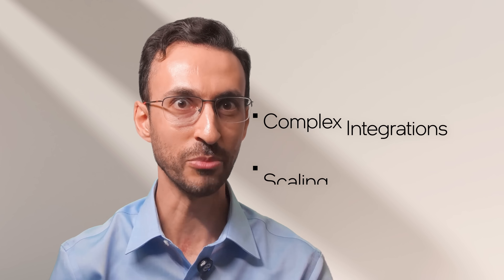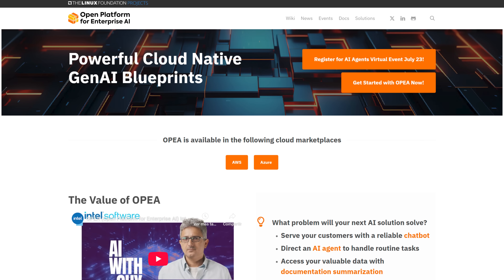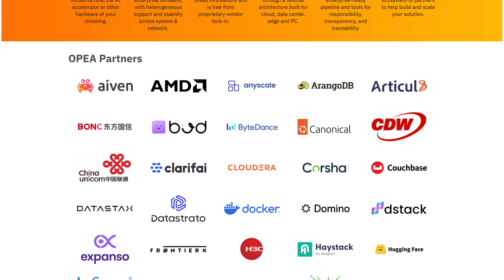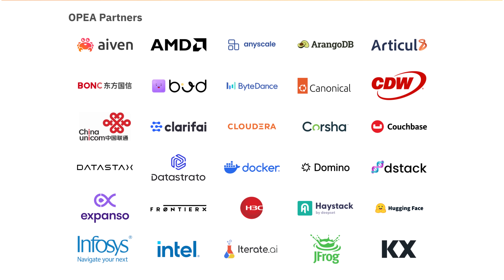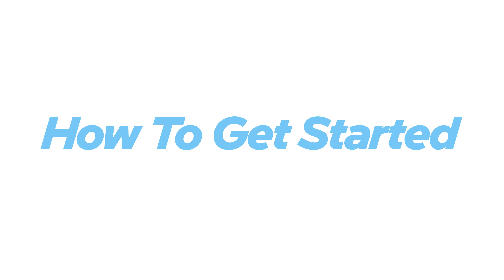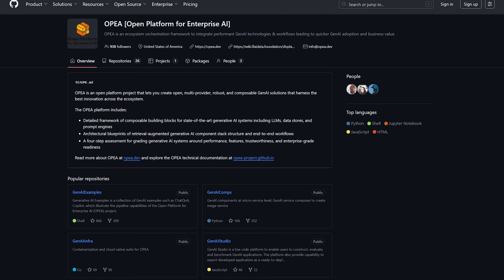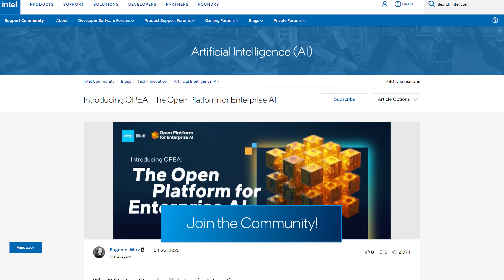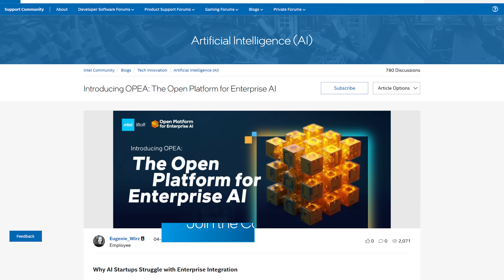Introducing OPEA | Intel AI Essentials | Intel Software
This is your chance to shape the future of enterprise AI. Get an introduction to OPEA, the modular, open-source framework for simplifying the creation, management, and deployment of AI solutions.